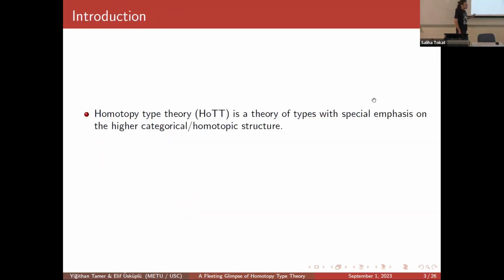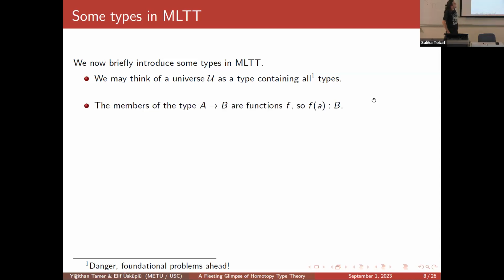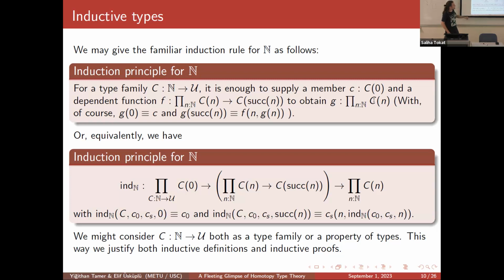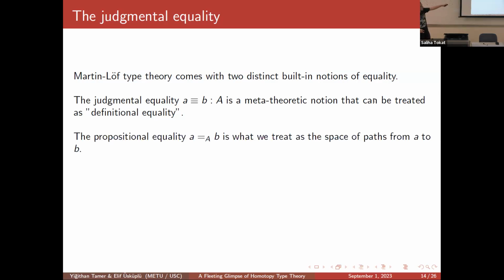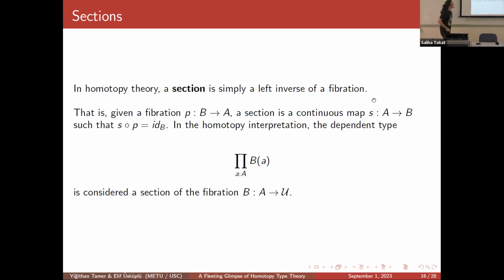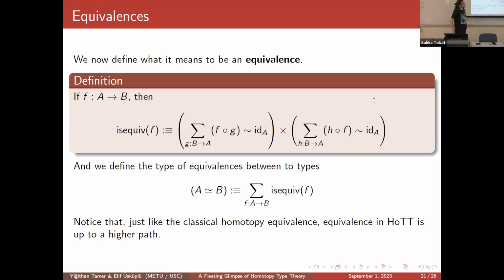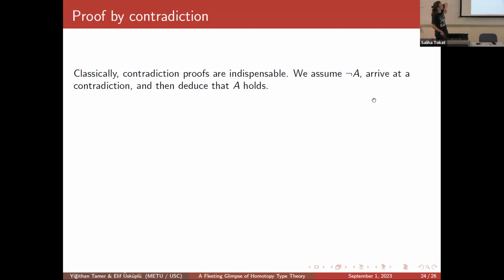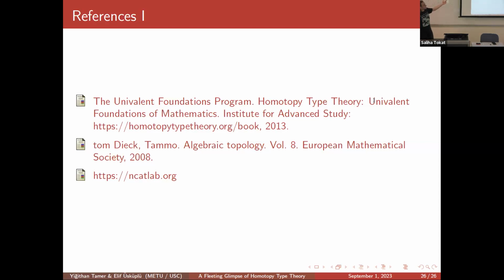Yiğithan Tamer - A Fleeting Glimpse of Homotopy Type Theory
We introduce some key ideas in Homotopy Type Theory, including the univalence axiom and the homotopy interpretation.